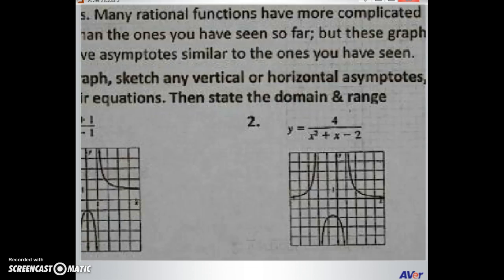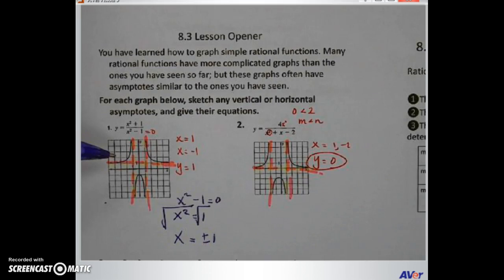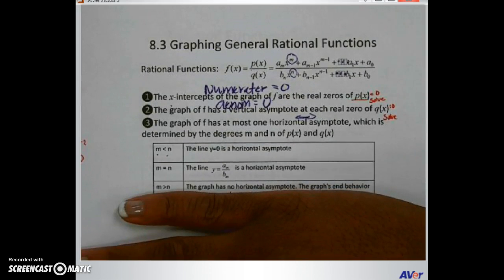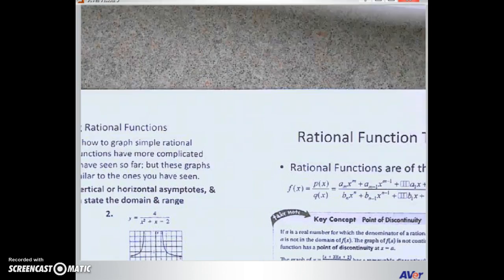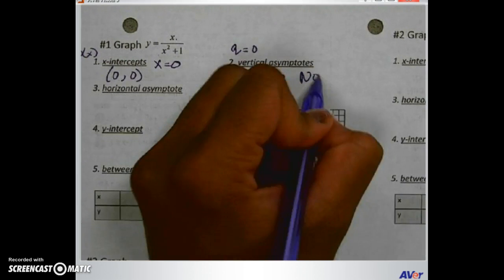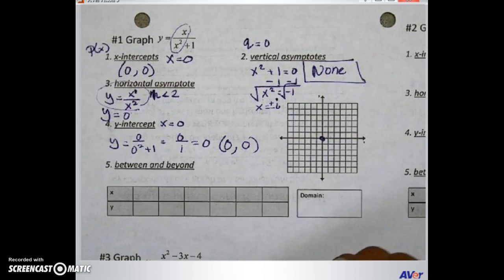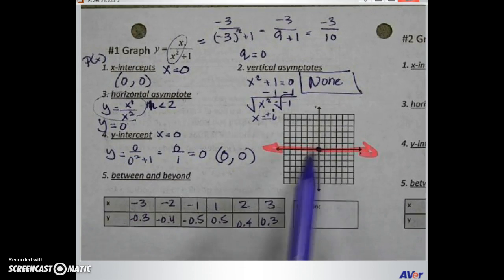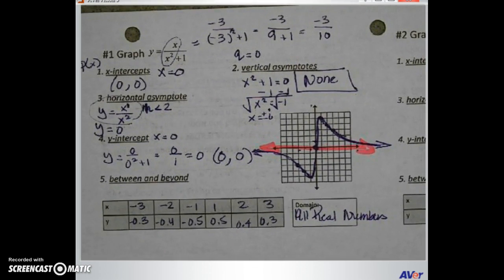Alg 2H 8.3